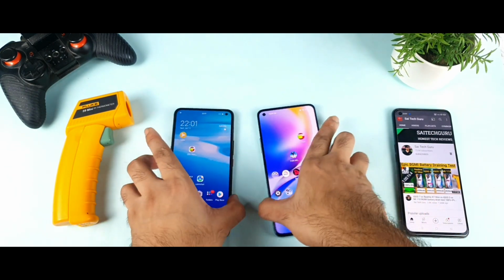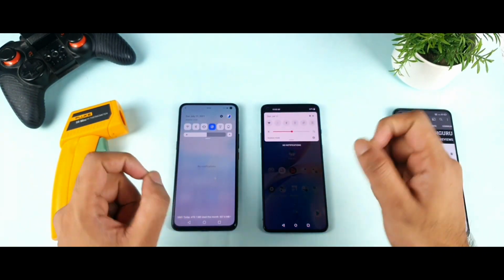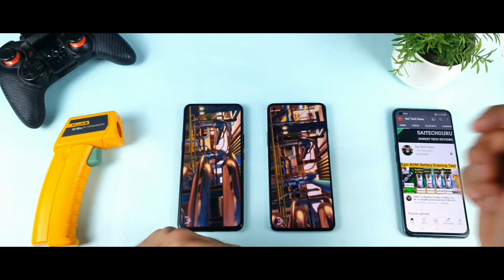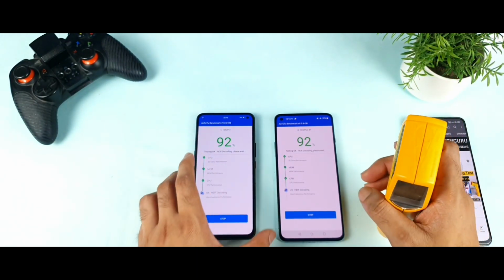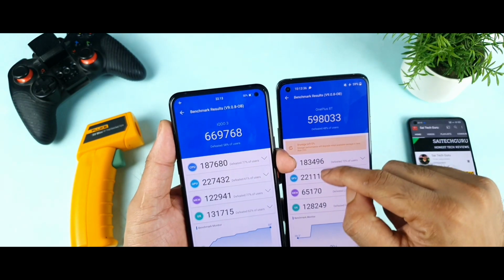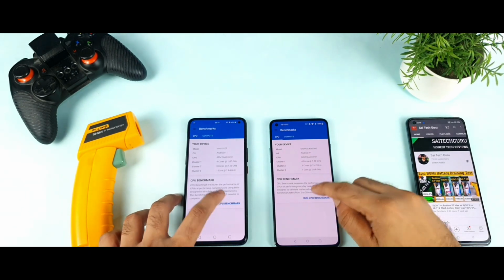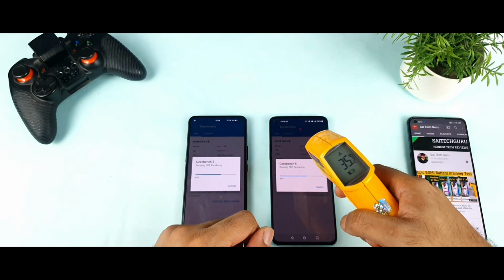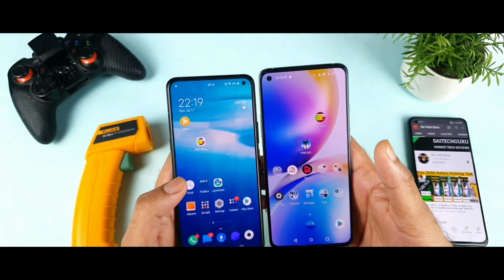Oneplus 8T vs iQOO 3 Antutu & Geekbench Comparison which is better in scores snapdragon 865🔥🔥🔥